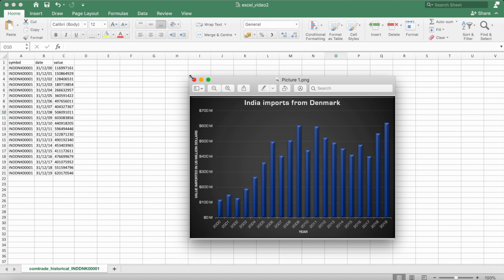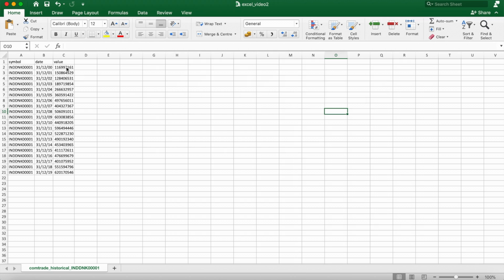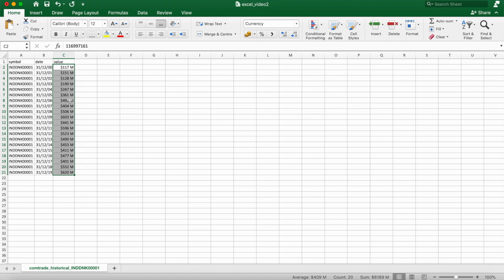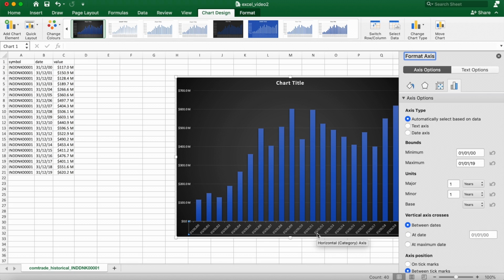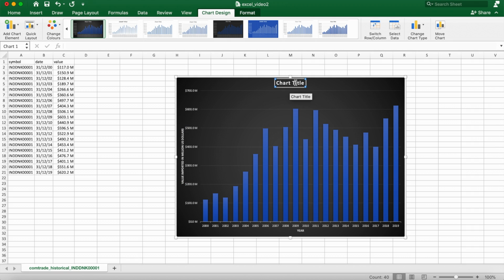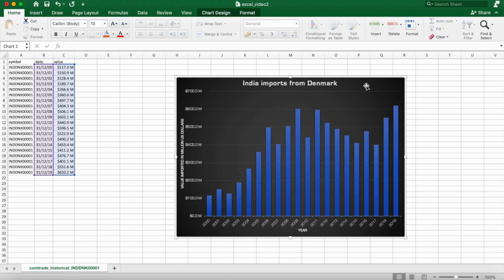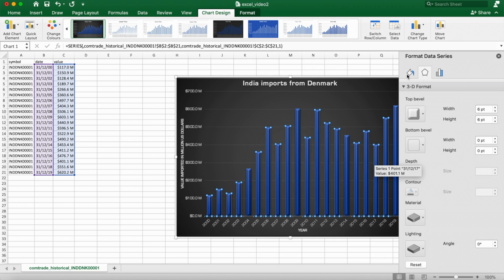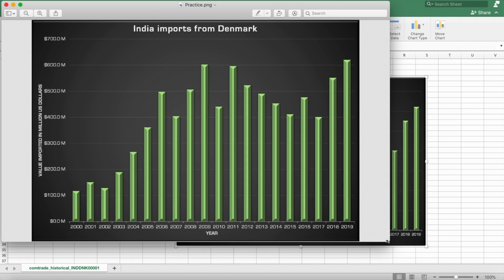How to create elegant bar graphs using MS Excel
This video will tell you everything from adjusting data to making a bar graph using the data.
Watch this video to enhance your skills in creating amazing bar graphs using MS Excel.